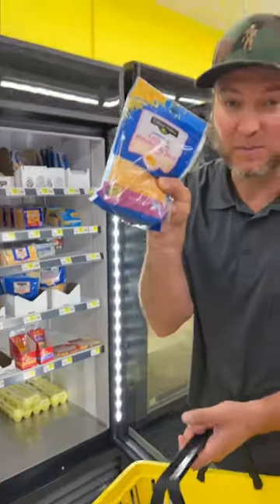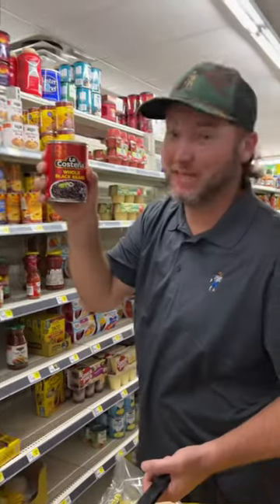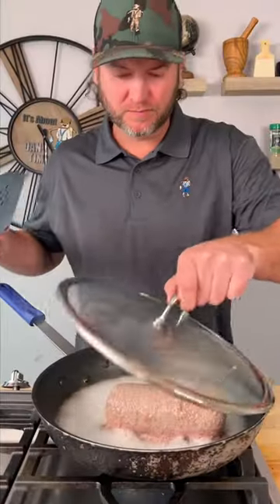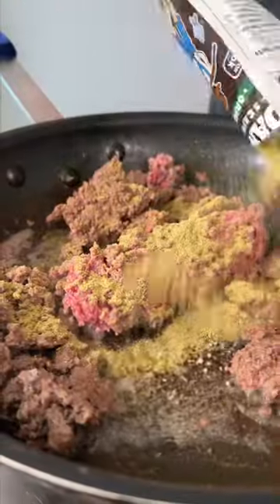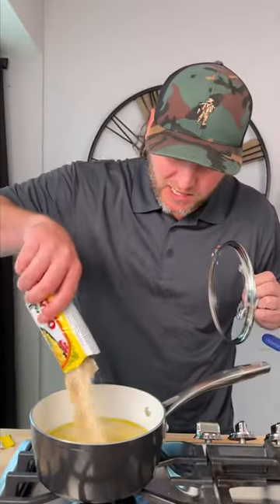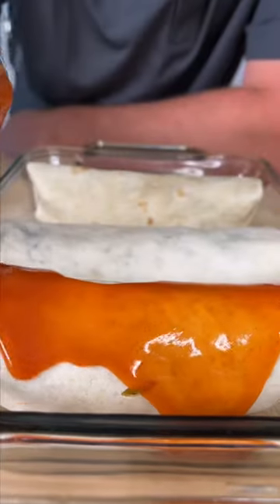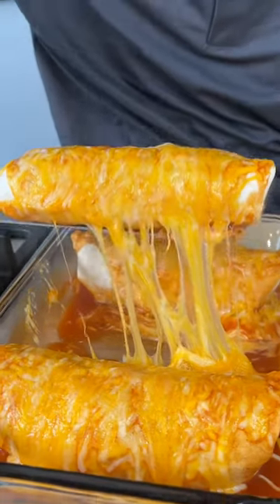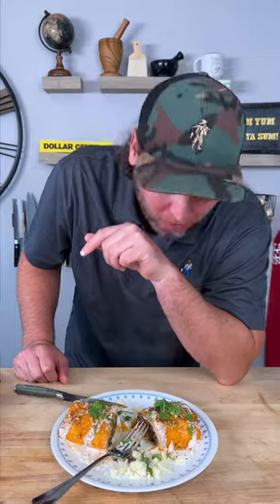$20 burritos from Dollar General